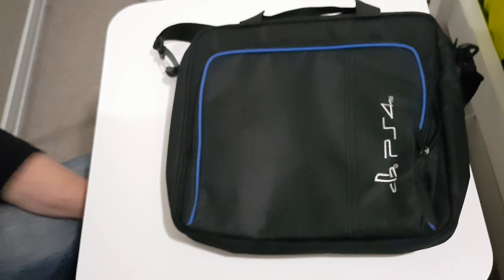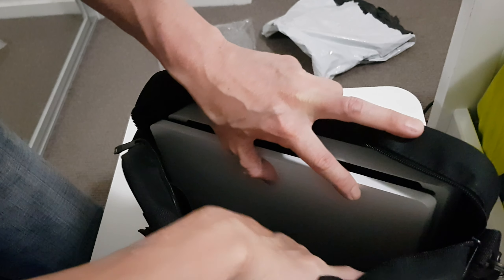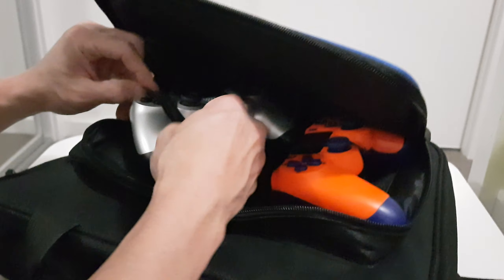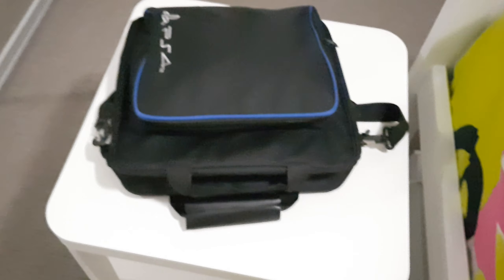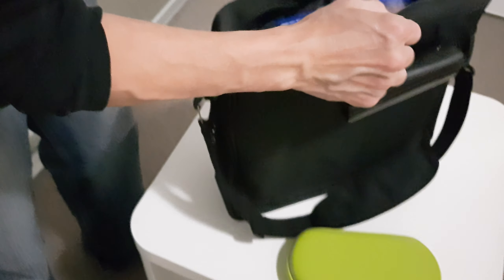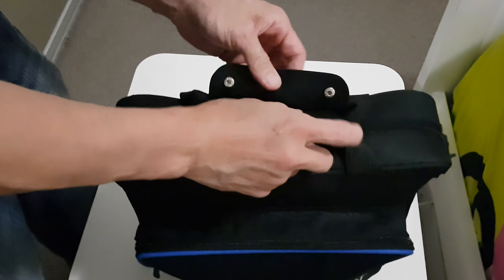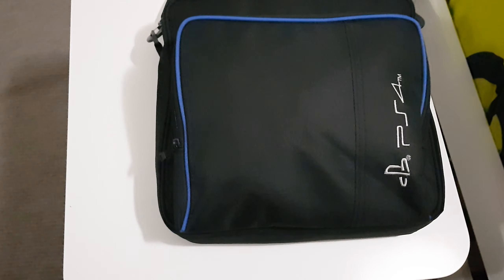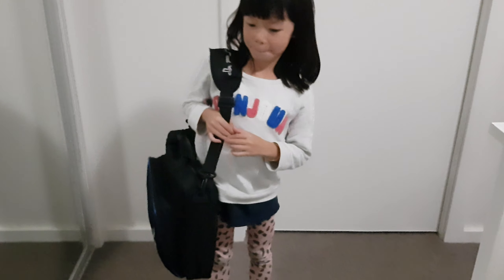PS4 Travel Carry Case (Shoulder Bag) Unboxing & trying it out